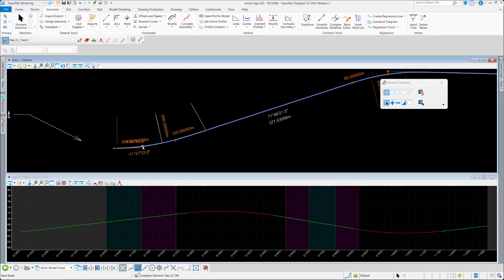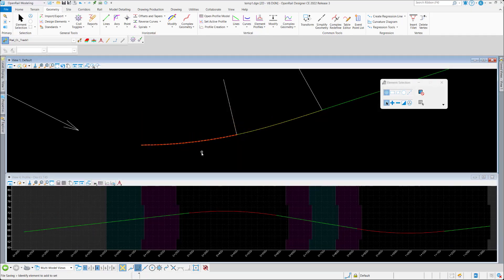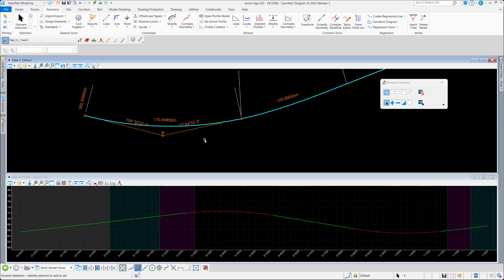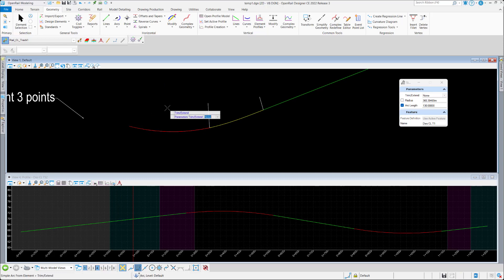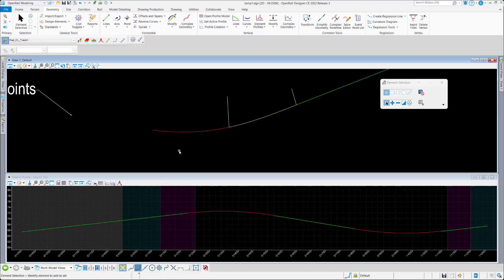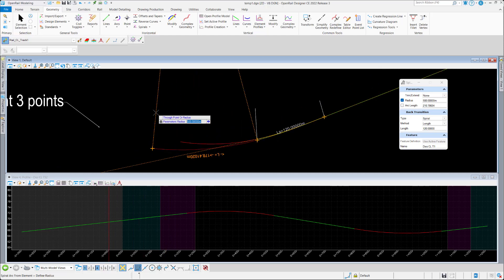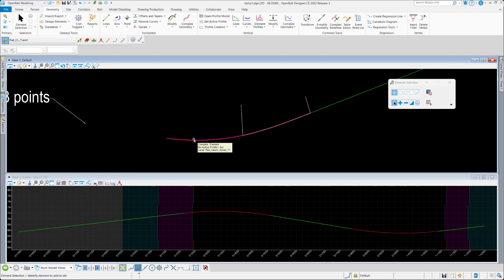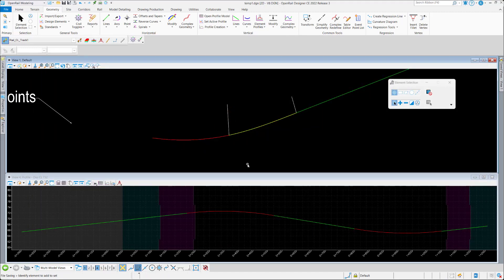OpenRail - Edit Complex 1st Element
One method from many other to edit a complex. Particular case where 1st element is an arc.